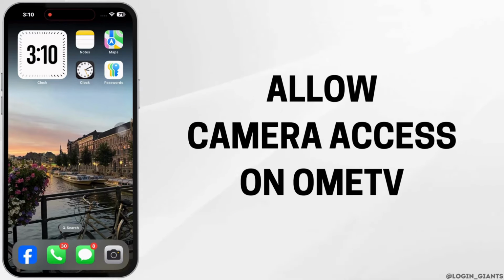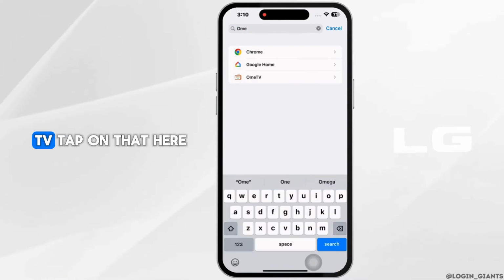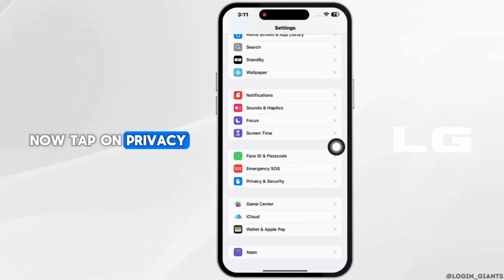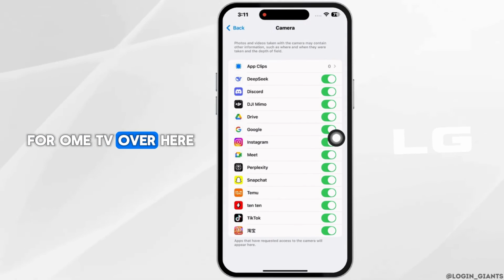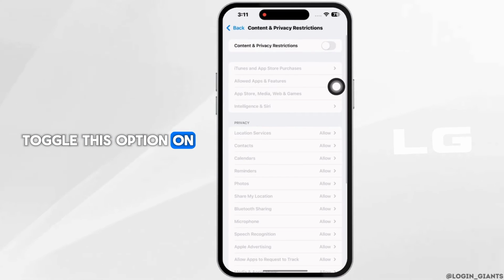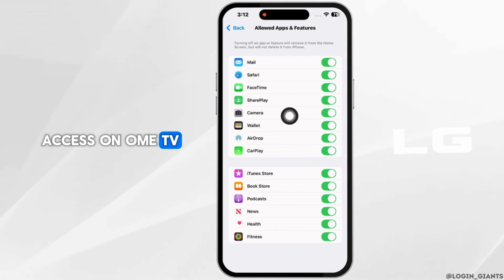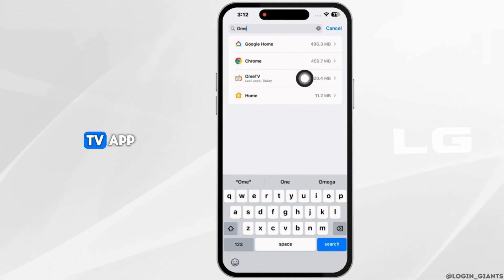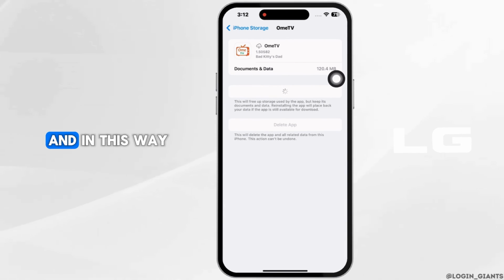How to Allow Camera Access on OmeTV iPhone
Can’t get your face on screen in OmeTV? This quick tutorial shows you how to grant camera permission, configure settings, and restart the app so you’re ready to video chat in seconds.

Timestamps:
00:00 - Enabling Camera Access in iPhone Settings for OmeTV
00:10 - Restarting OmeTV and Testing Your Camera